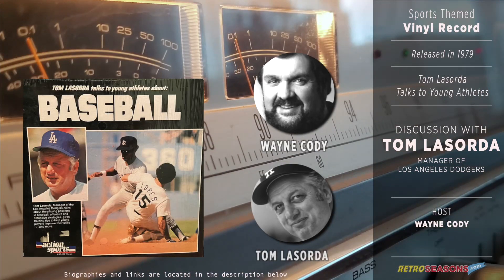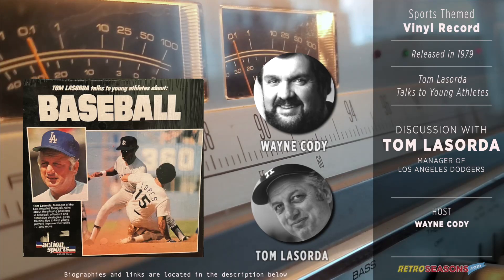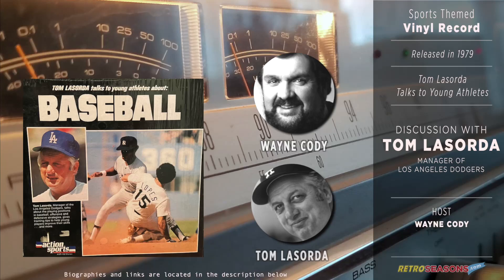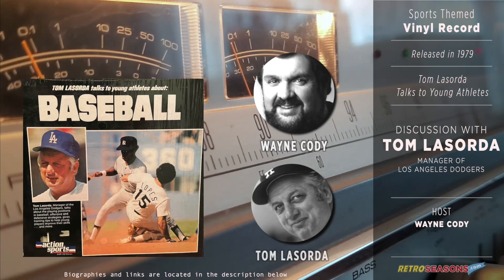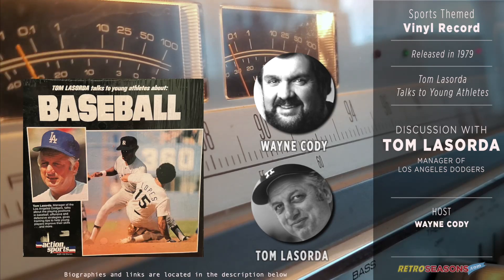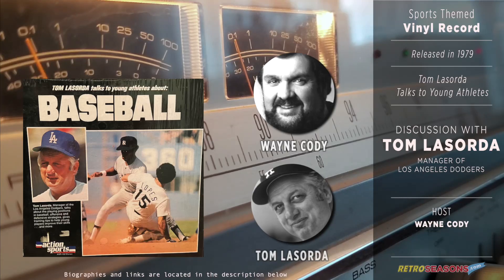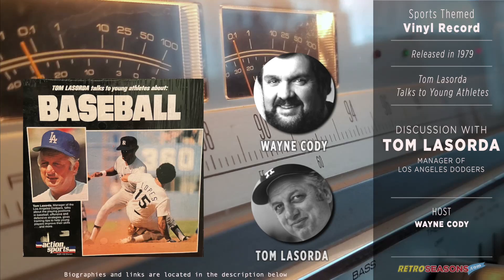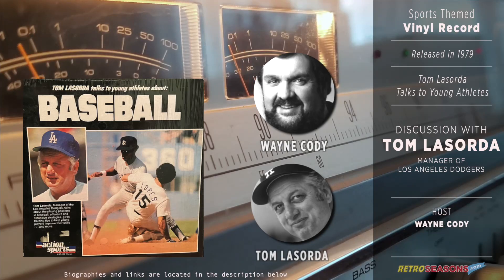1979 • Baseball Clip • Tommy Lasorda Talks to Young Athletes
Summary
In this 1979 clip, Tommy Lasorda, then-manager of the Los Angeles Dodgers, imparts wisdom and guidance to young athletes, drawing on his extensive experience as both a player and a coach. At this time, Lasorda was establishing himself as one of the most influential figures in baseball, both for his tactical acumen and for his ability to motivate and develop players. This broadcast reflects Lasorda's commitment to the sport and to teaching, as he breaks down the fundamental aspects of baseball, from fielding positions to batting and base running, in a manner that's accessible and educational for aspiring players.

Lasorda's approach to the game, emphasizing fundamentals, teamwork, and constant improvement, provides listeners with a deeper understanding of what it takes to excel in baseball. By 1979, he had already begun to leave his mark on the Dodgers and the broader baseball community, with his philosophies and management style contributing to the success of the team and its players. His insights in this clip offer a unique glimpse into the mindset and practices that helped shape one of baseball's most storied franchises and that underscore the timeless nature of baseball's core principles.